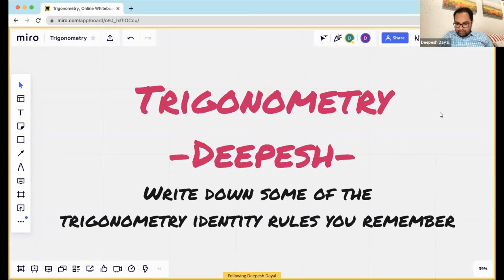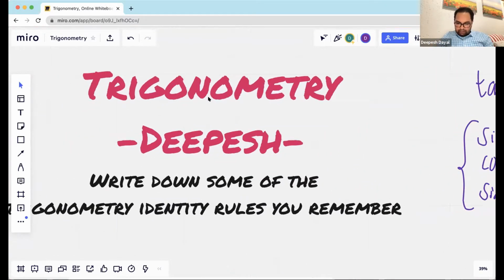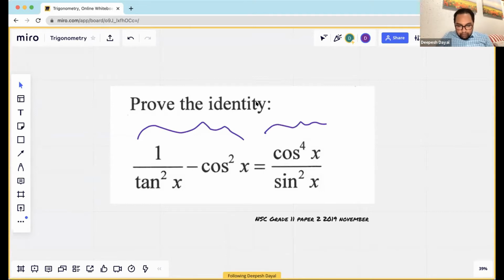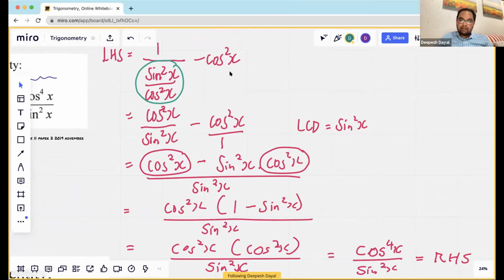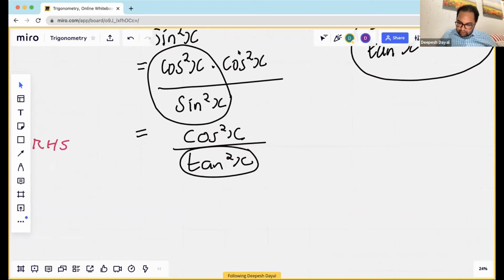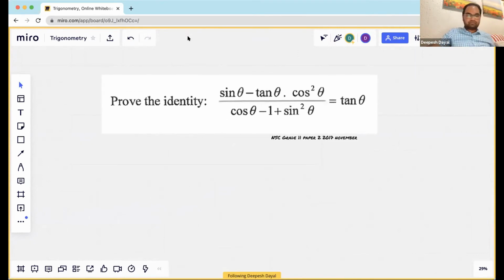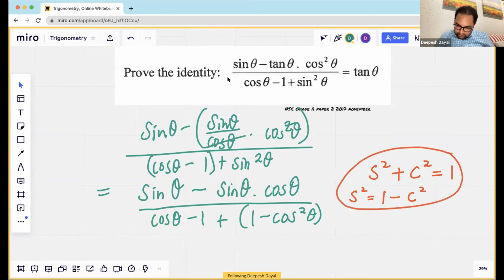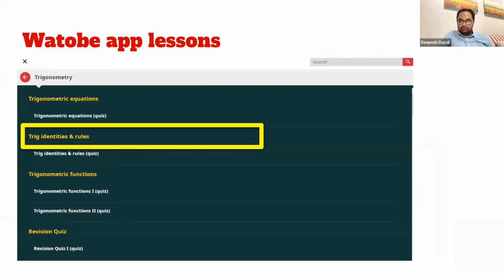Grade 11 Trigonometry B: Lesson 1 (Trig Identities)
Learn about Trig Identities and how to manipulate each side of a sum to look like the other